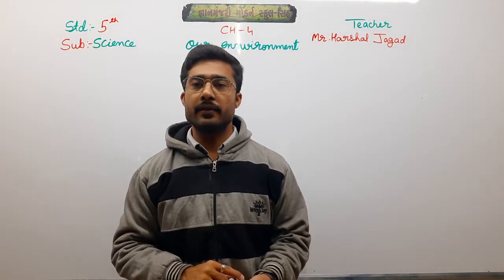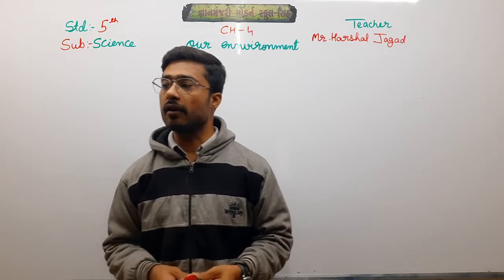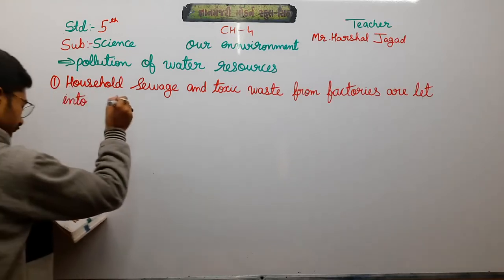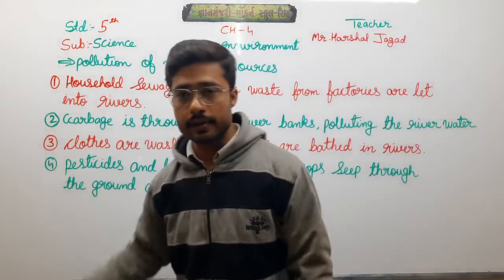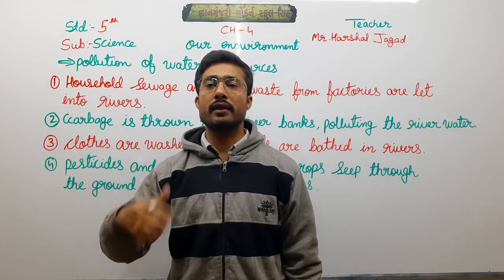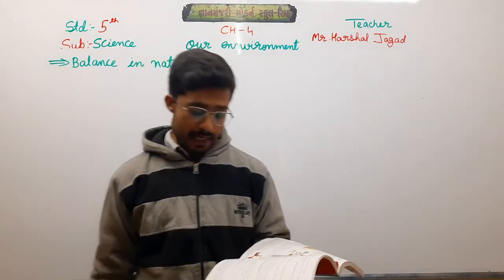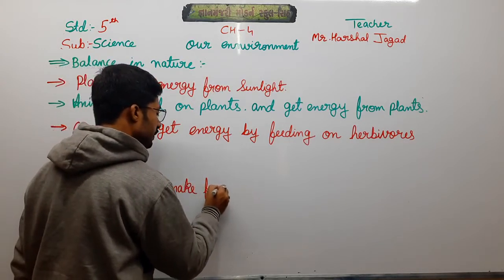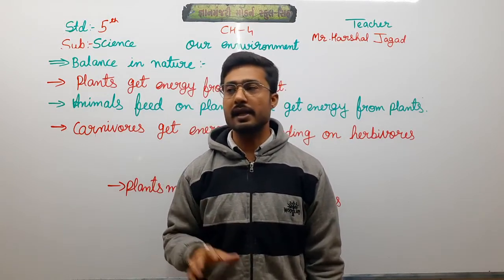STD:5 ENG.MED | SCIENCE | CH-4 | TEACHER: MR.HARSHAL JAGAD